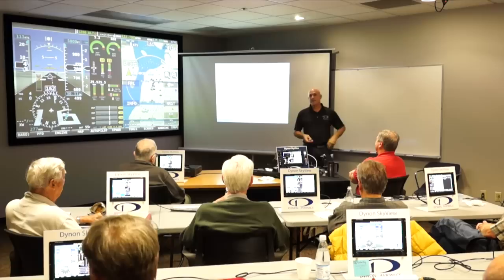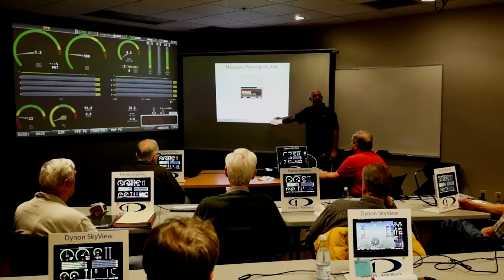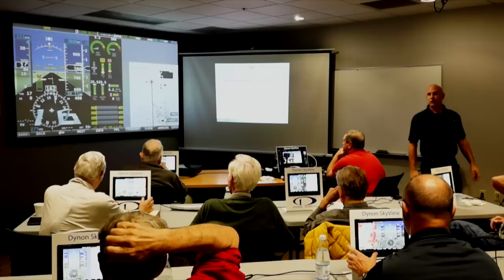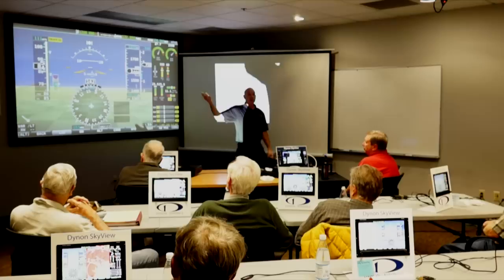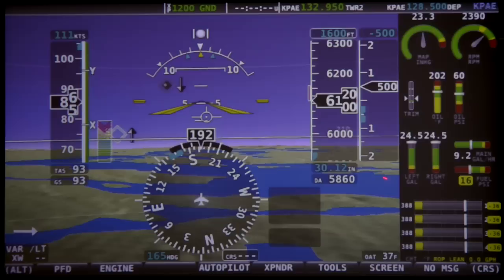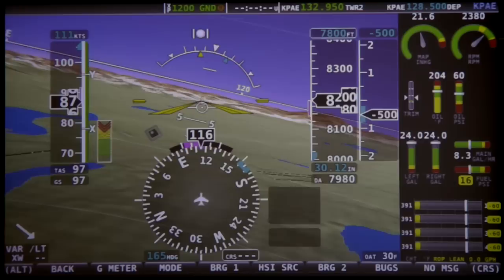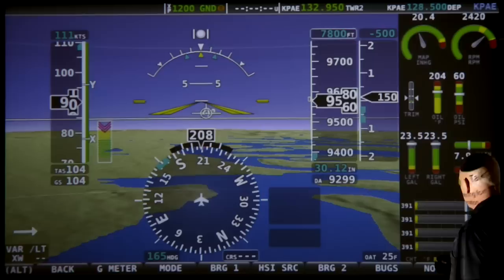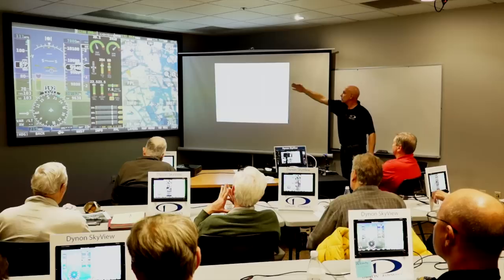SkyView Training Class, Part 4: Start-up & Taxi / Primary Flight Instruments